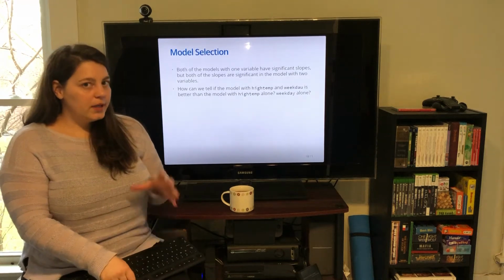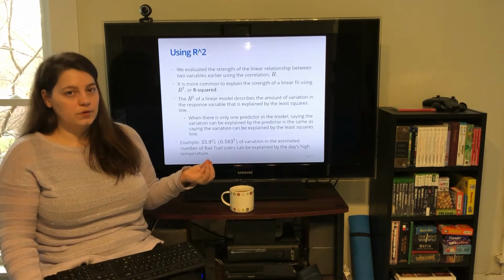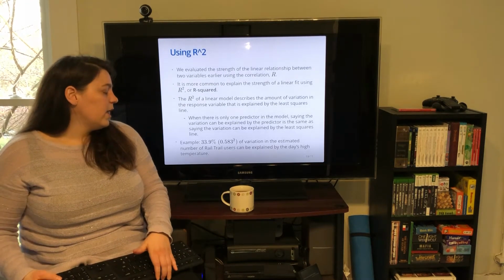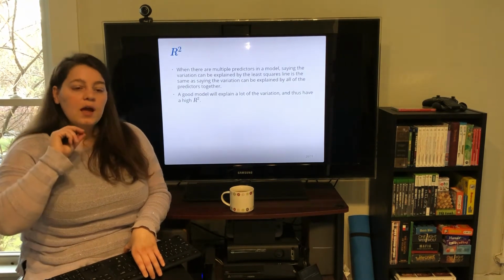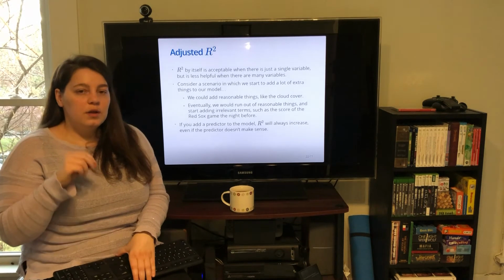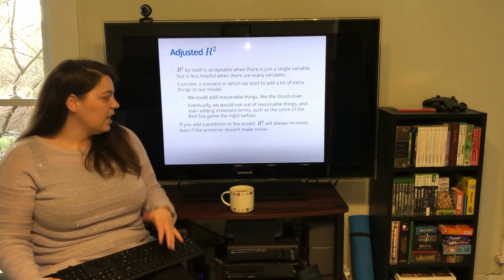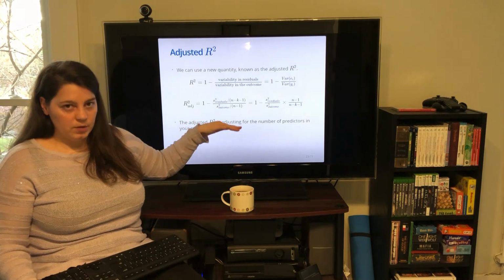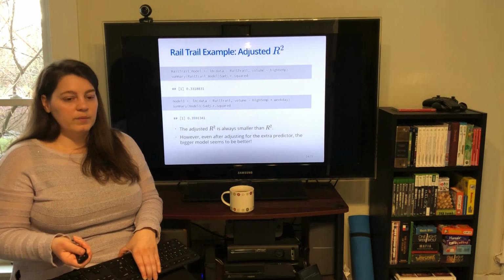5 R Squared and Adjusted R Squared